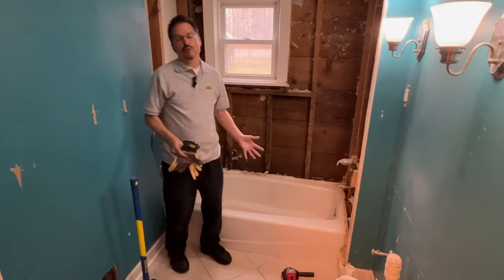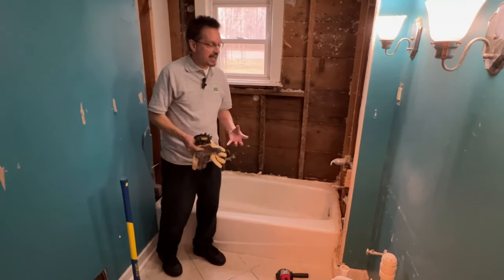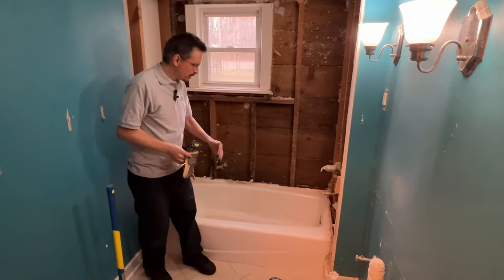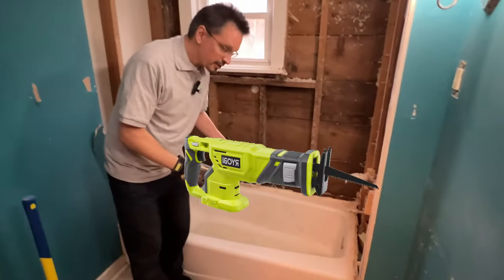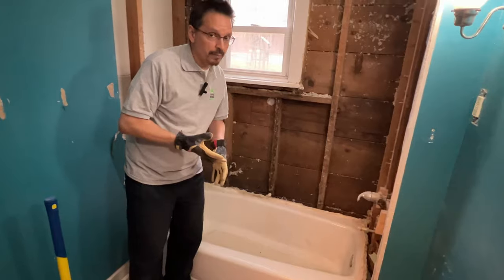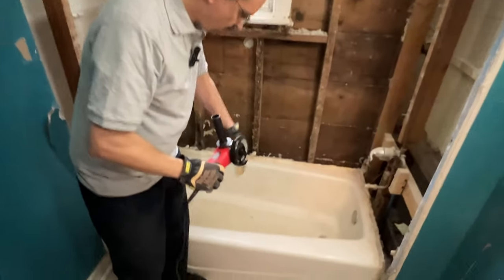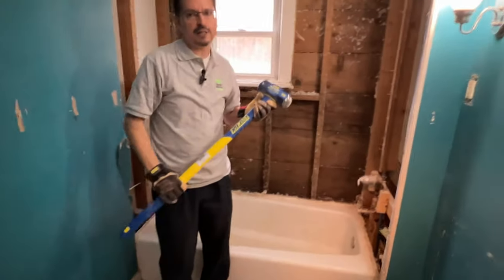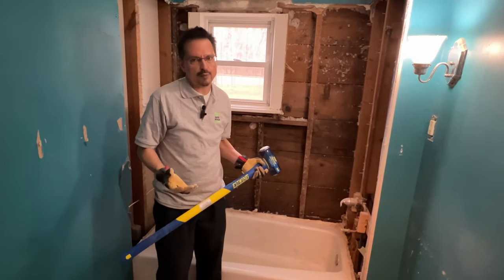Easily Remove Your Old Cast Iron Tub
How to remove you old heavy cast iron tub during a bathroom renovation/ remodel.

Remember to use your personal protective safety gear.